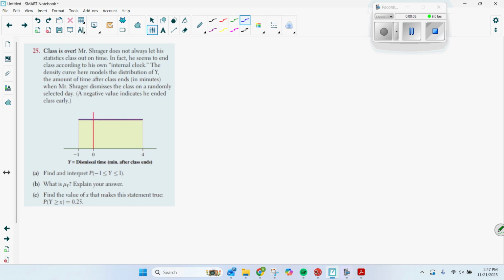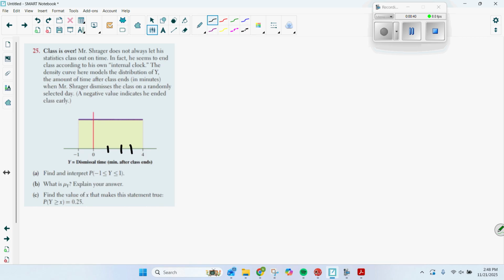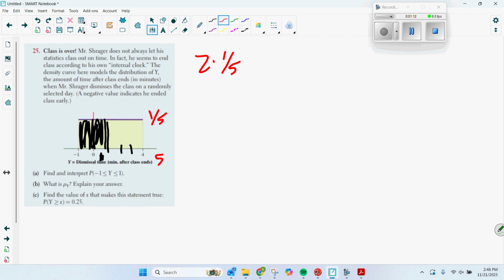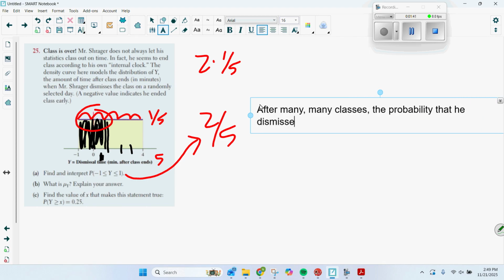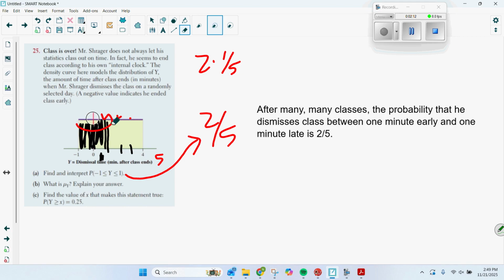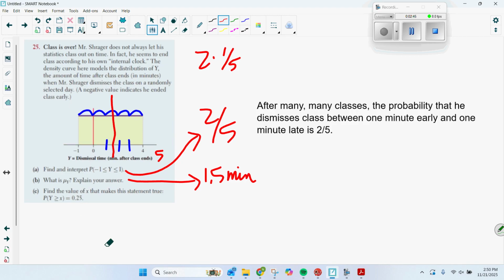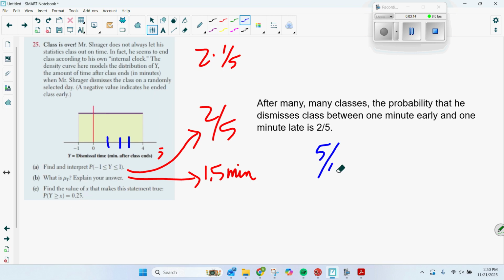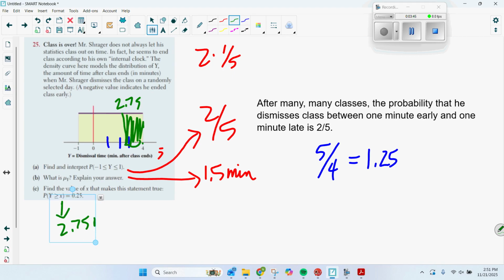Ch 6 HW #25 uniform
From The Practice of Statistics 6ed Updated